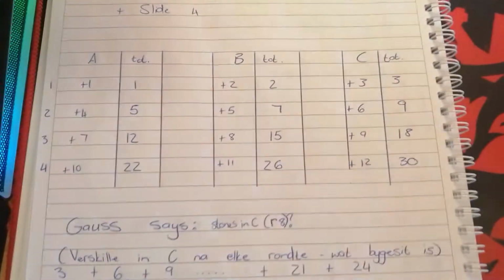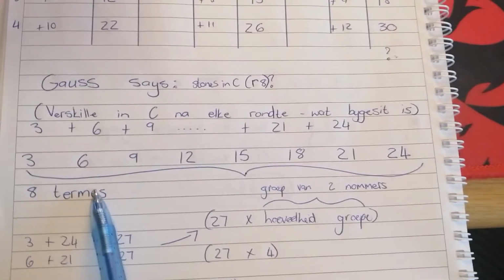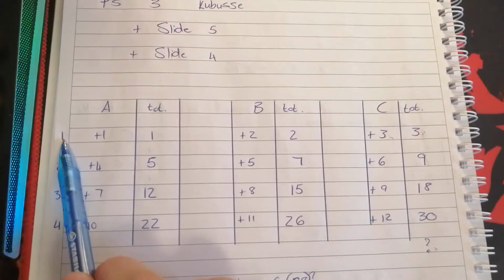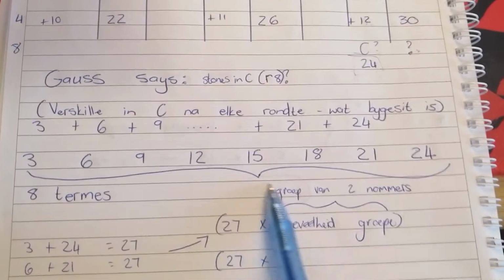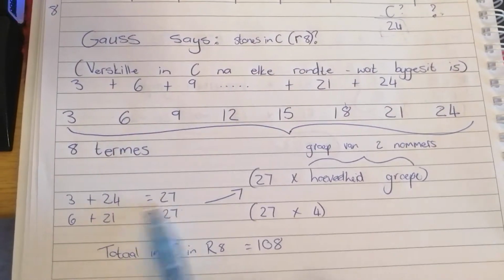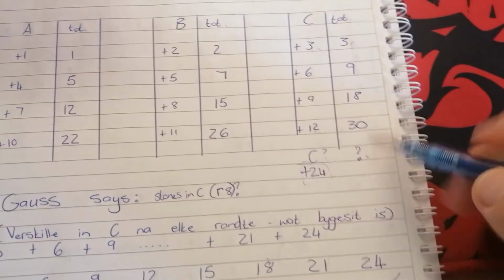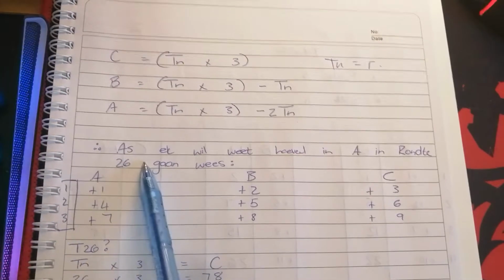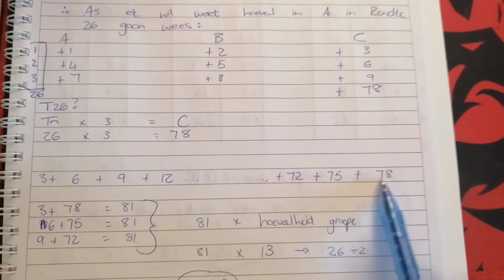SU B.ED First Year Mathematics Ps 1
Using Gauss' method to calculate answers.